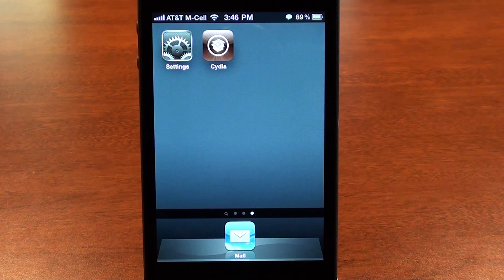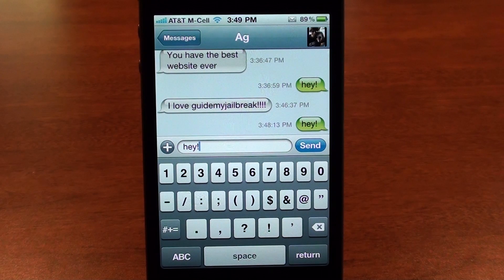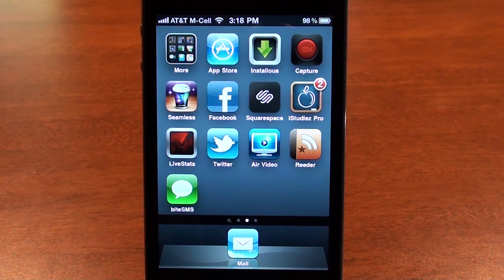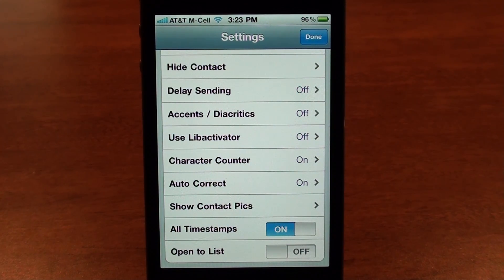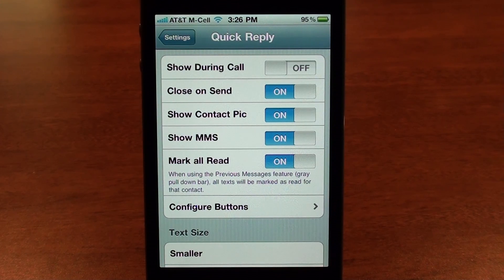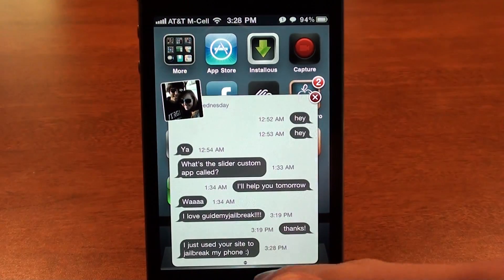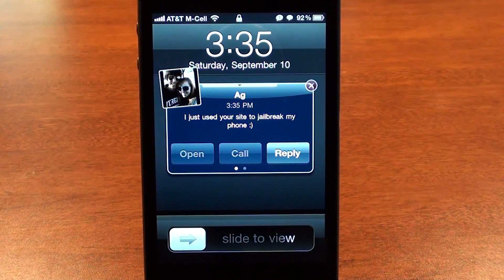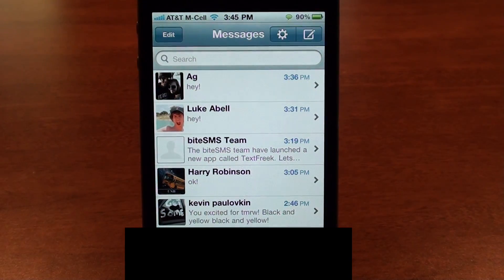How to install and use BiteSMS on your iPhone [GMJ]